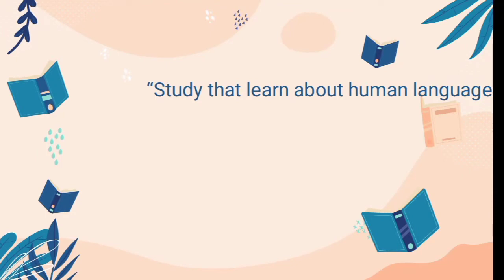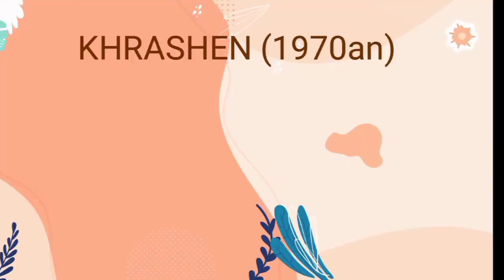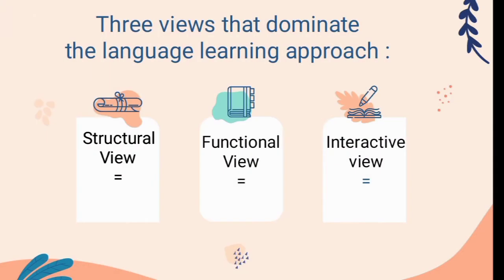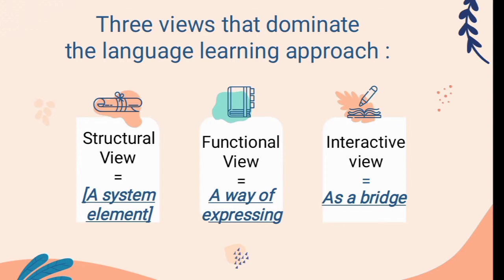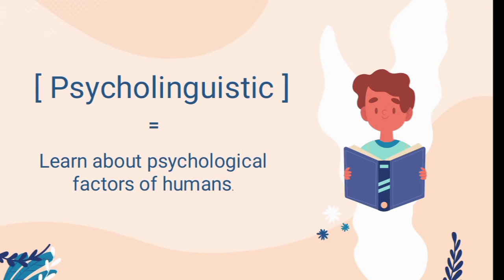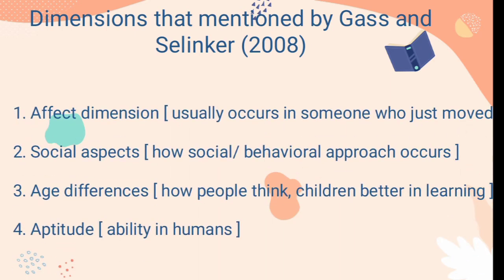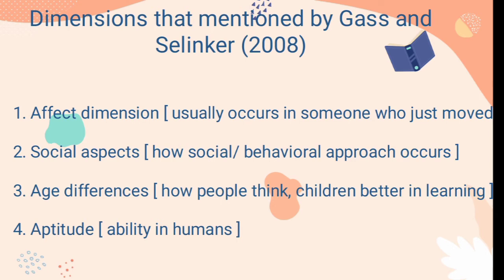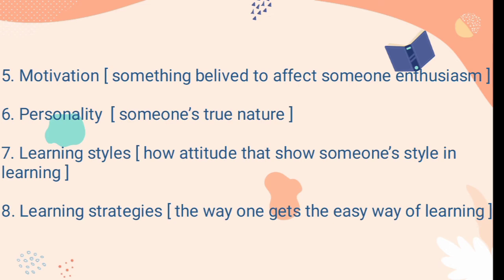Types and History of Language Learning by Citra Novita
Name : Citra Novita Lestari
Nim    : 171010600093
Class  : 07SIGP001
Lecturer : Ria Antika. S.S., M.Li.